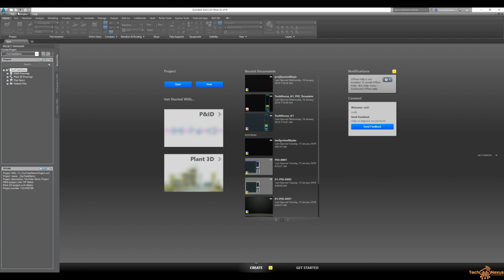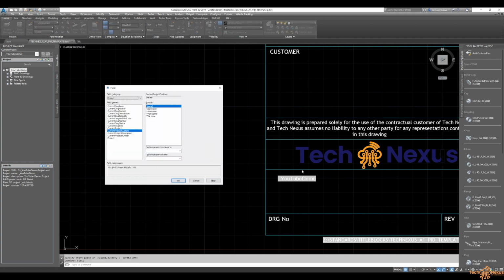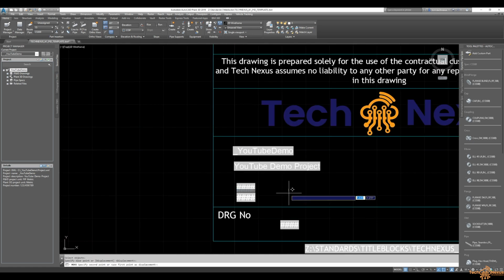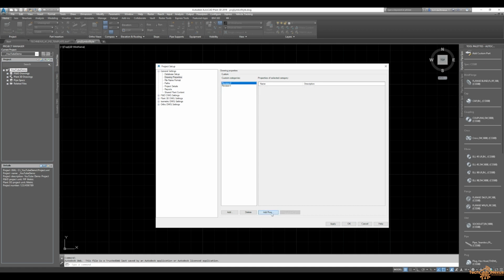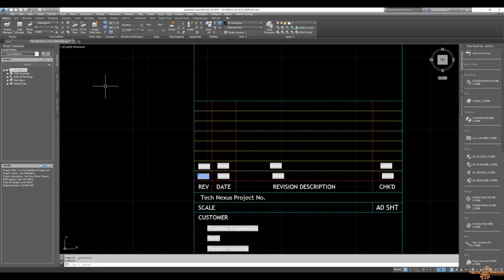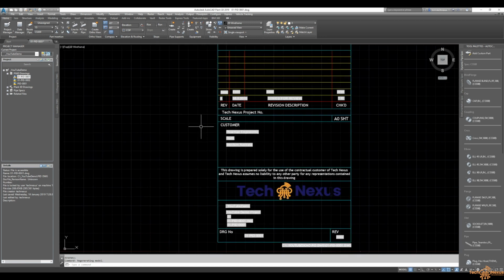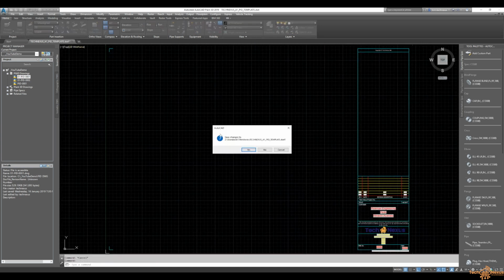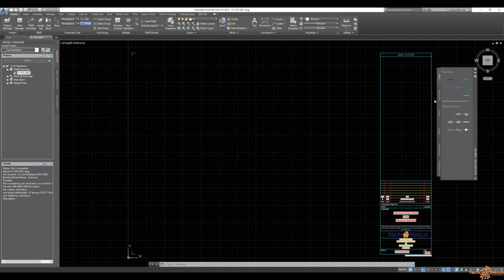Tech Talks - Plant3D P&ID Title Block Customisation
So now that the project is up and running, you need to customise the title blocks, so lets do that!